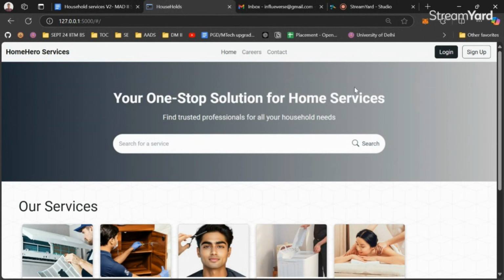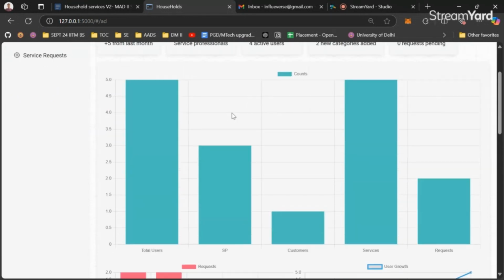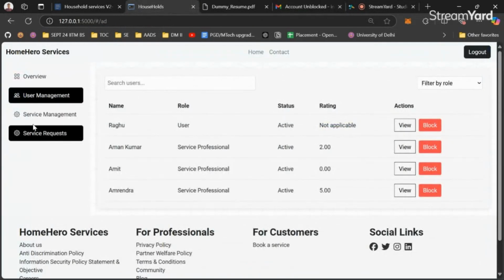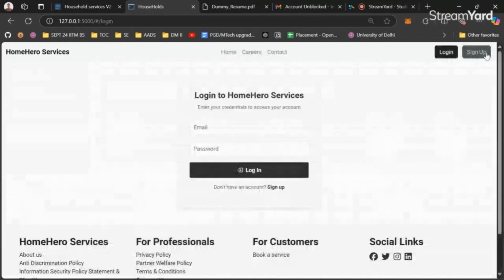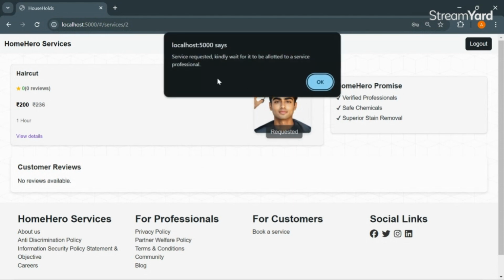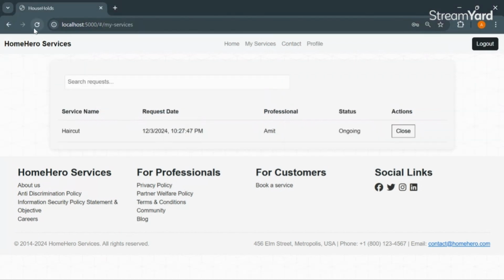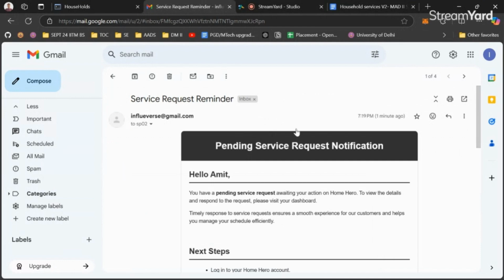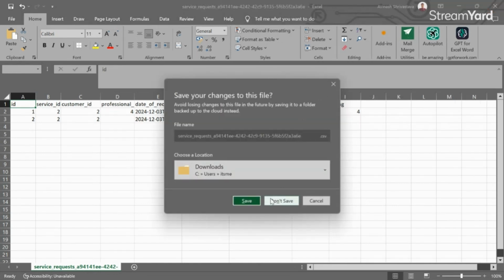House Hold Services | IITM BS | MAD2 Project | Avinash Shrivastava